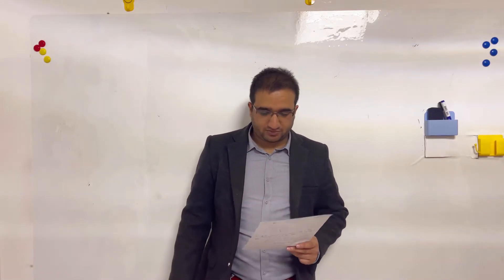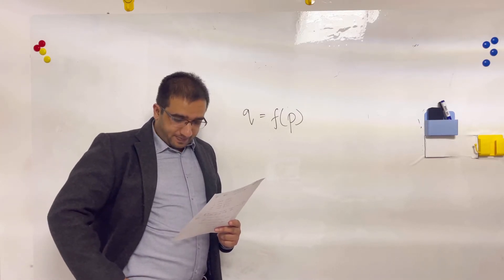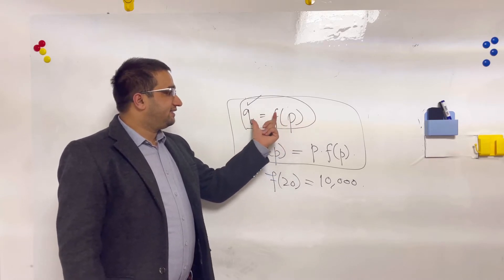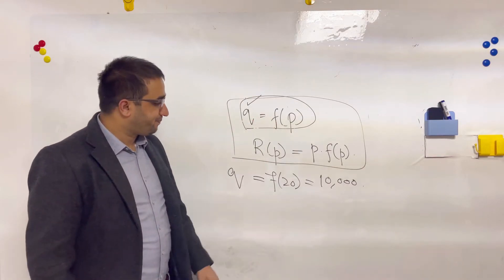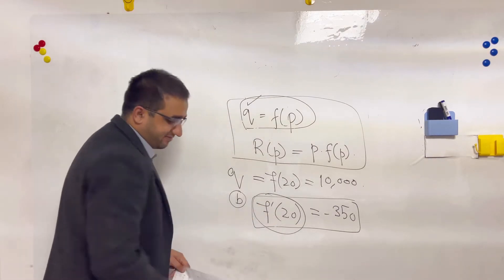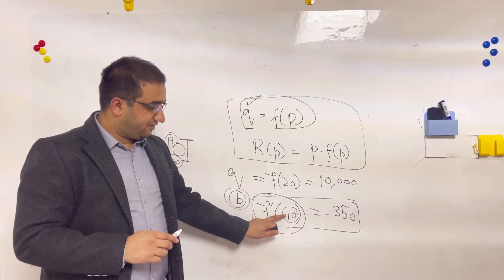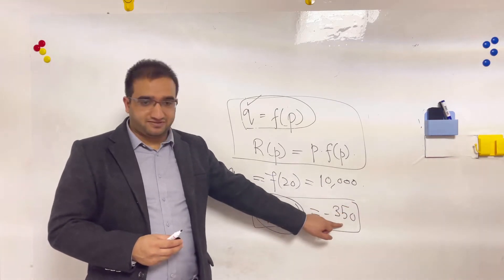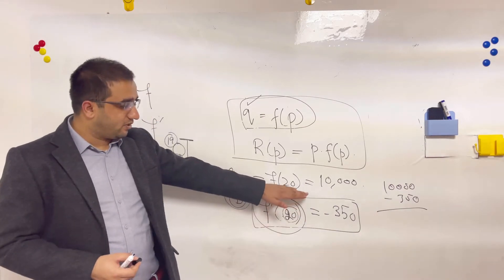Selected Applications: Differentiation Rules | Single Variable Calculus | Dr. Ghulam Rasool